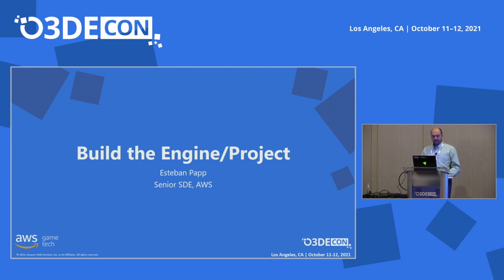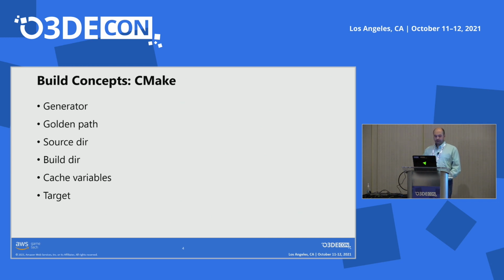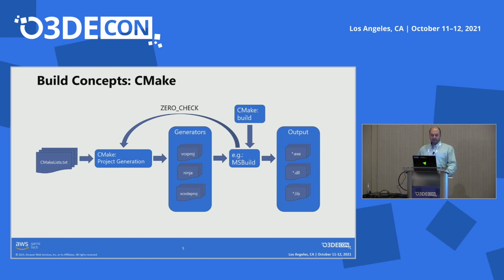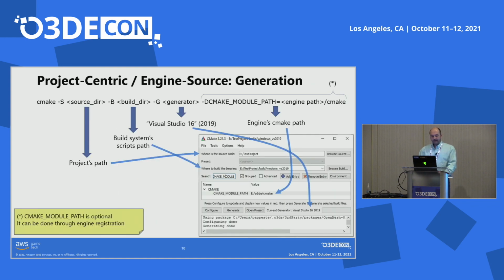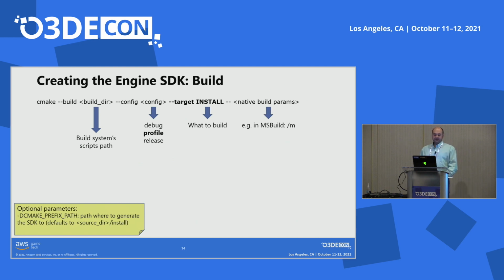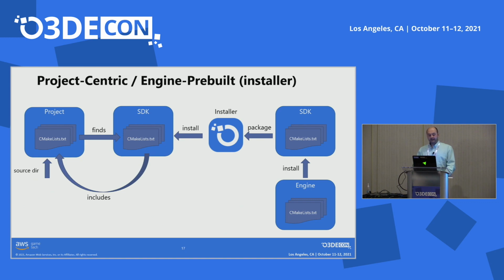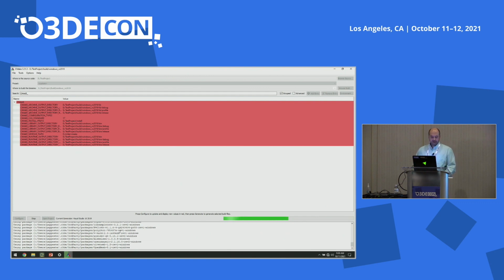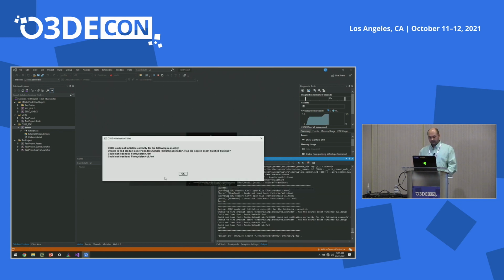Building with O3DE, Part 1: Build the Engine and Project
Learn how to build the engine and a default game, including an exploration of different options, configurations, and workflows available to build the game. Get started contributing to the Engine, or building a game using the Engine.

Watch this presentation for a practical introduction, then watch the "Building with O3DE, Part 2: O3DE Build System" presentation for a technical deeper dive.

Speaker: Esteban Papp, Amazon